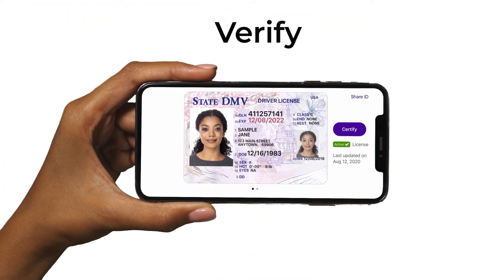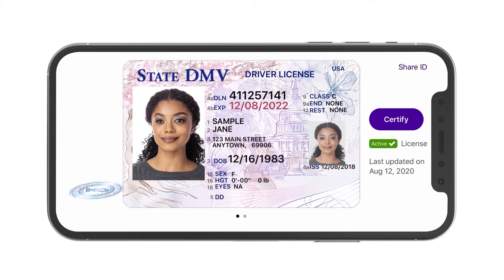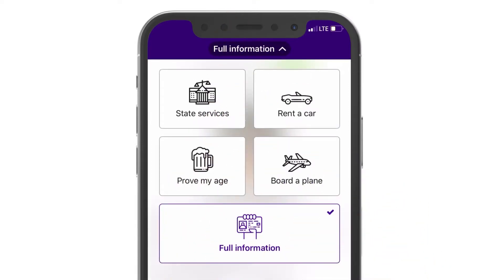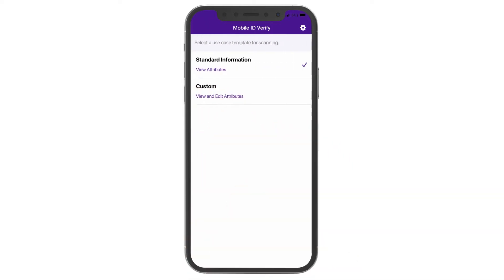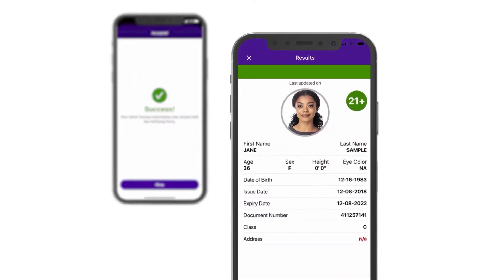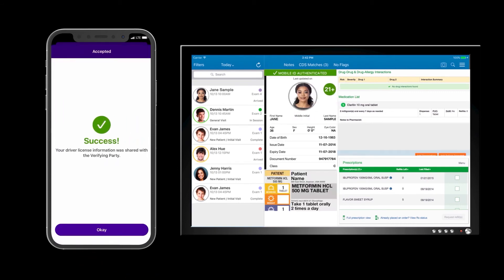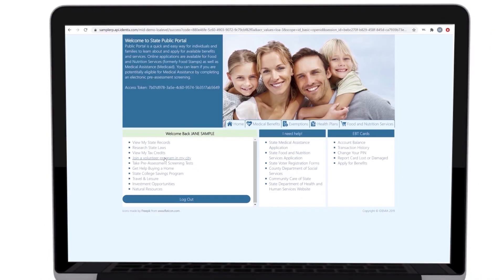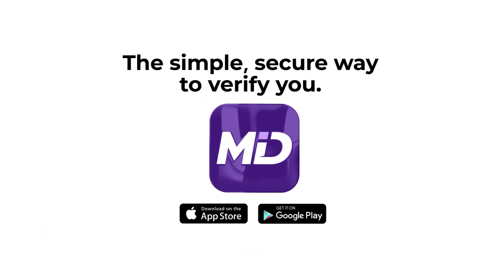How to Verify Mobile ID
An overview of the five verification methods for Mobile ID.